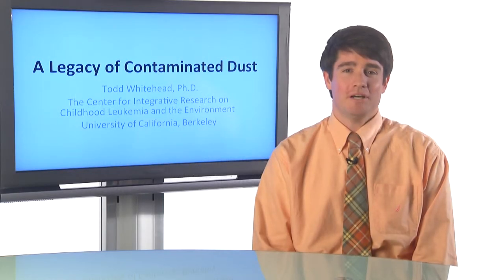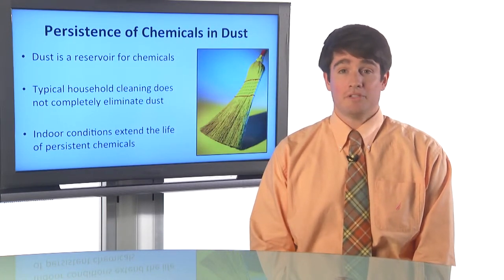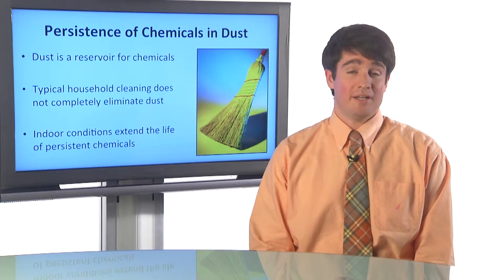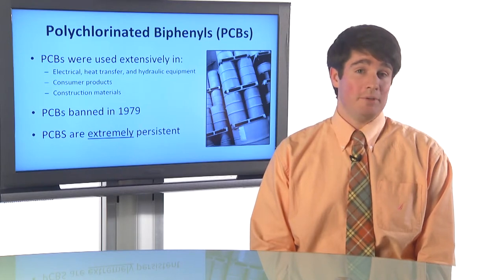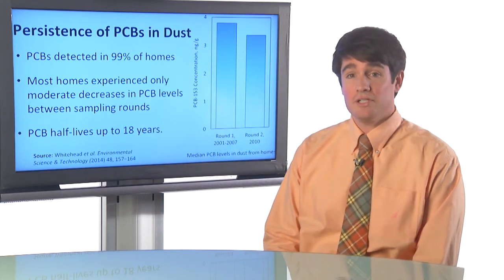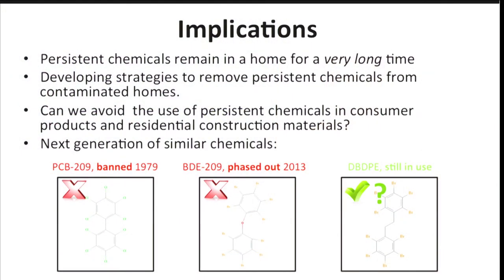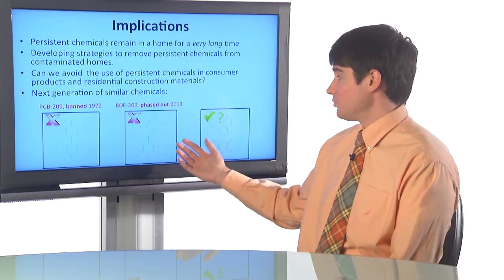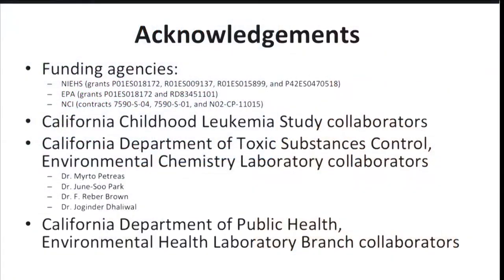Toxic chemicals used years ago are still found in dust in homes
Todd Whitehead of the University of California Berkeley explains his research on harmful contaminants that are found dust in homes.  In this video, he explains the legacy of contaminants used in past years that still can be found today in dust in people’s homes.

Center for Integrative Research on Childhood Leukemia and the Environment at the University of California Berkeley

Research support provided by from the National Institute of Environmental Health Sciences and the US Environmental Protection Agency.  Presentations do not represent the views of these agencies.

Produced by Amy D Kyle and Jon Schainker.